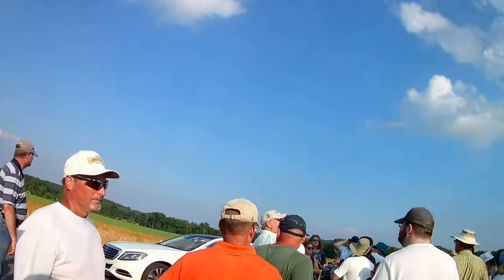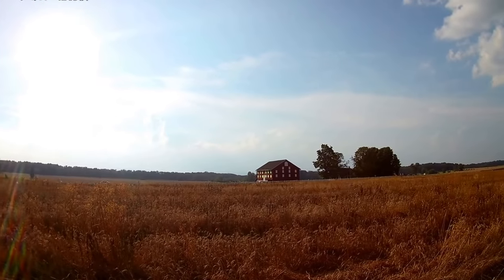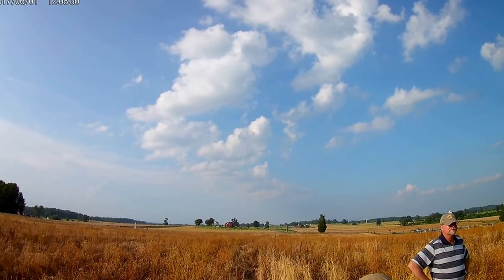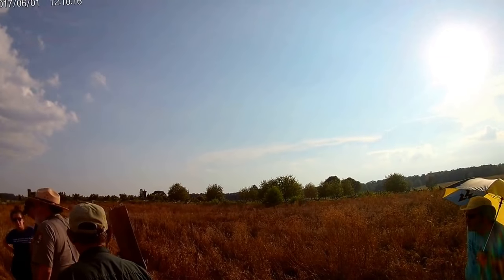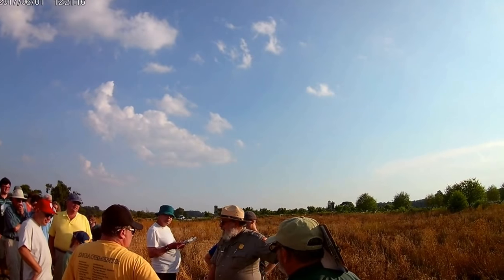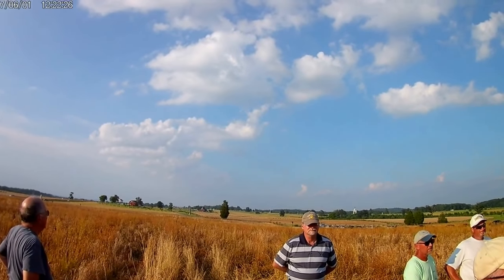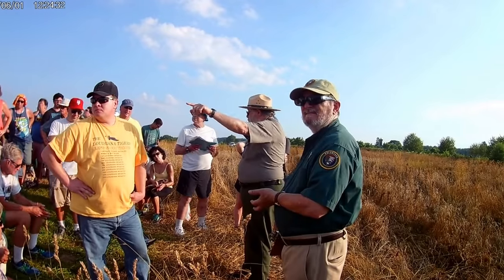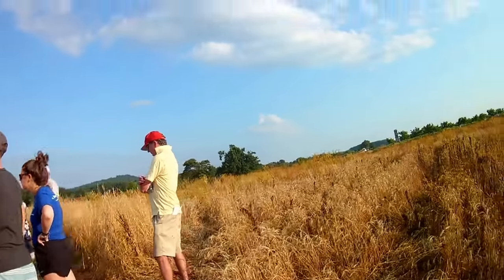Barksdale Attacks! - Gettysburg 155th with Karlton Smith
Gettysburg 155th Anniversary - Barksdale Attacks! with Karlton Smith at 6:30 PM on July 2nd, 2018.